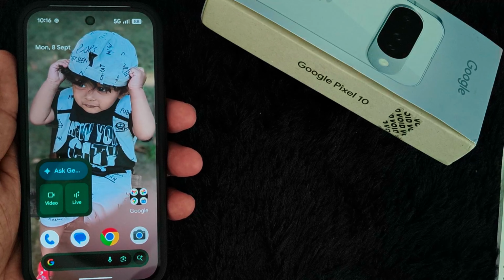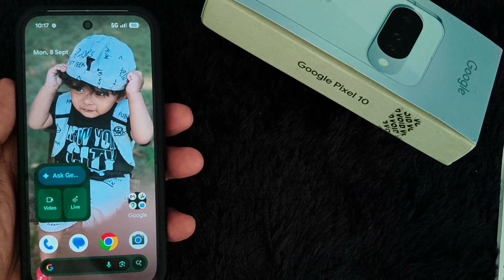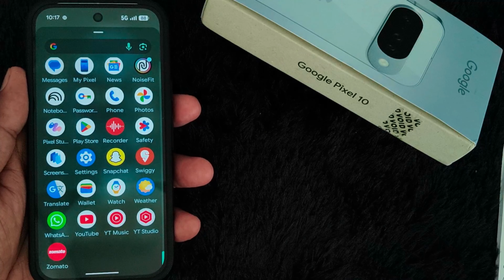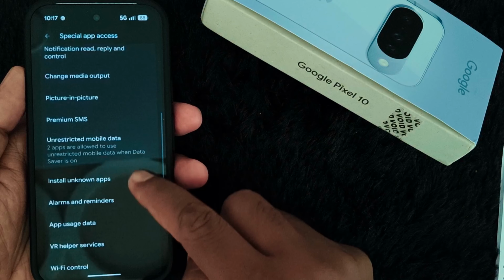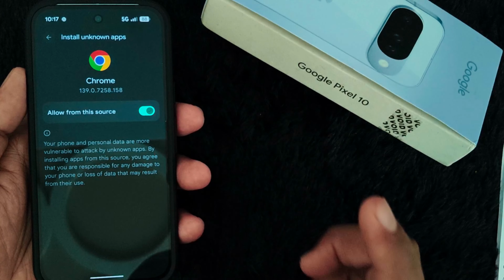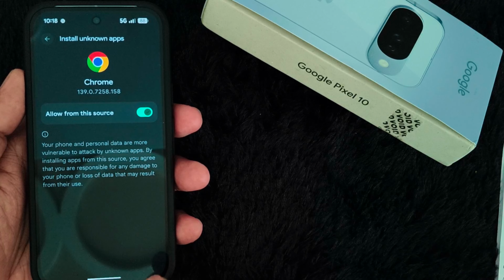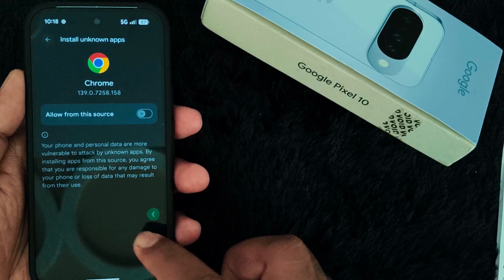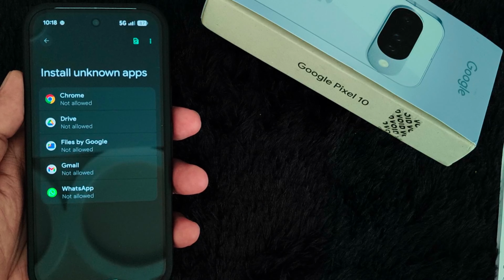How to Enable Install Unknown Apps (Sources) in Google Pixel 10, 10 Pro, 10 Pro XL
Learn how to enable "Install Unknown Apps" on your Google Pixel 10, 10 Pro, and 10 Pro XL to install APK files easily. Don't miss out on this important tutorial!